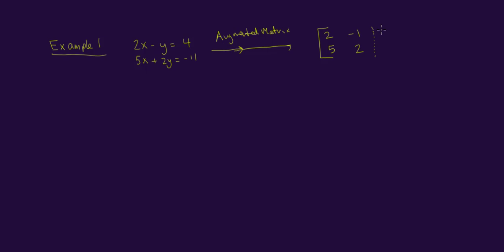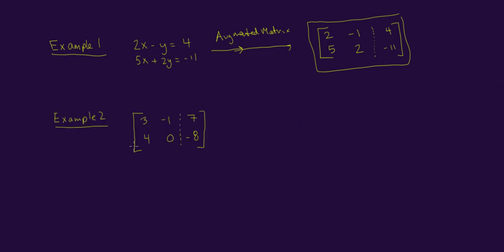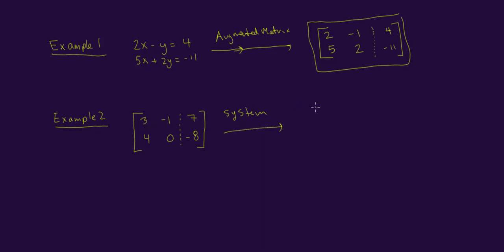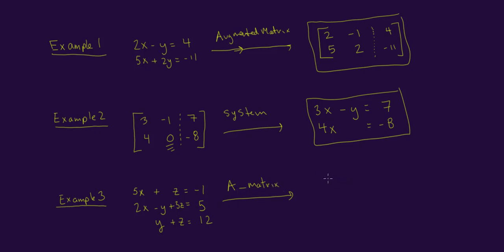Transferring between a system and an augmented matrix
Here we play a little with understanding how an augmented matrix is related to a system of linear equations.